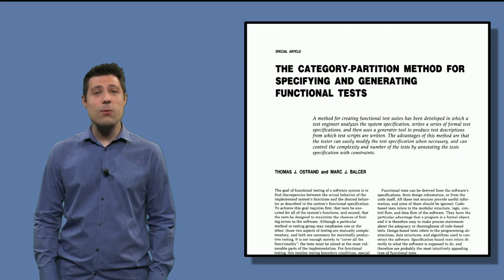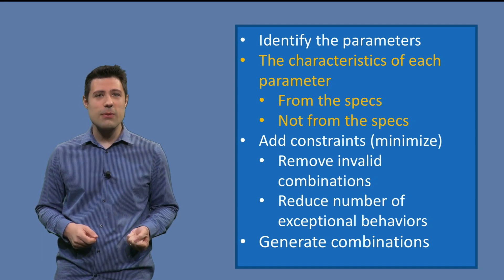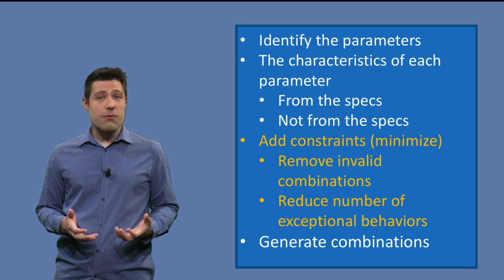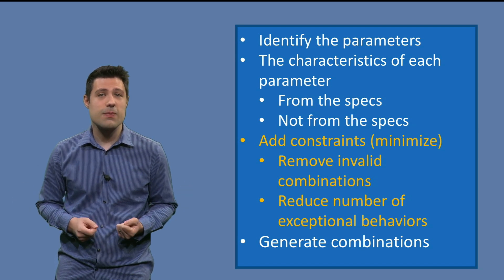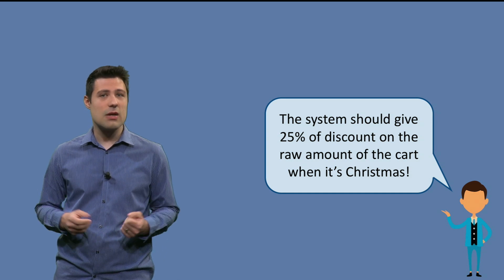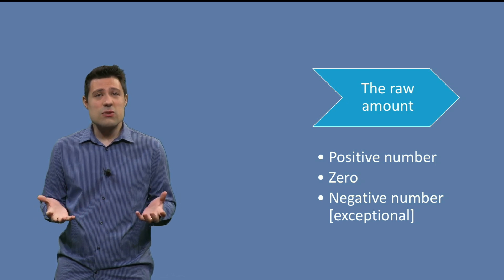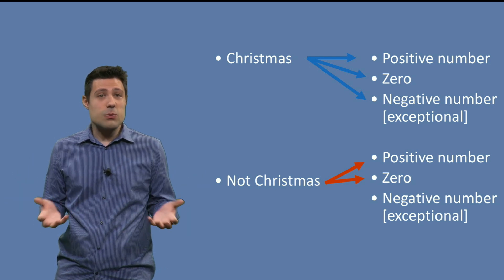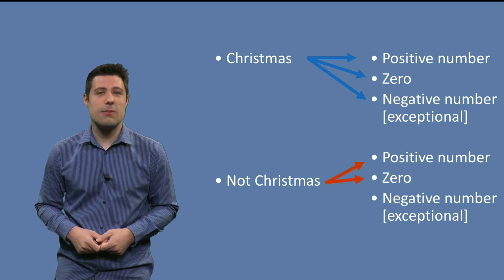The category-partition method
This video is part of the "Software Testing: From Theory to Practice" online book.